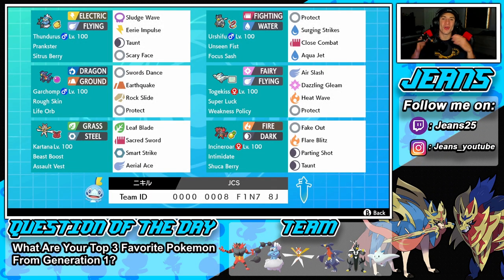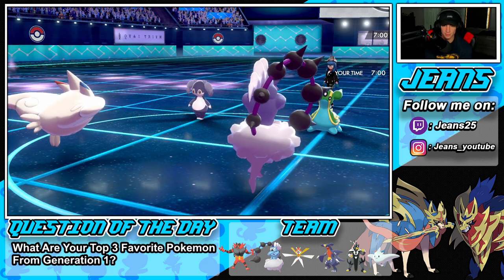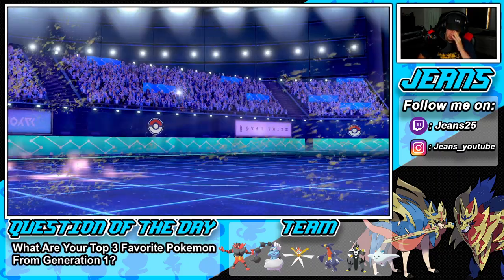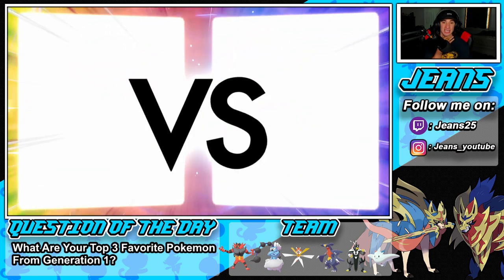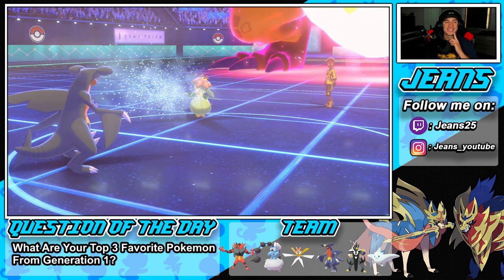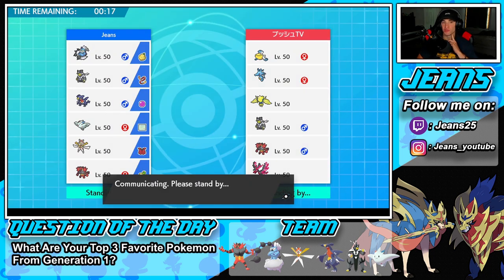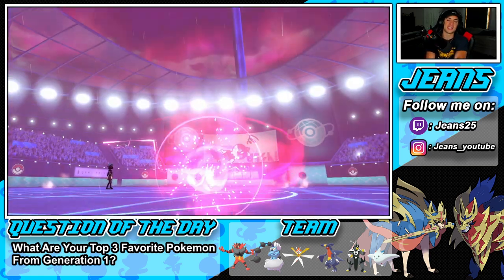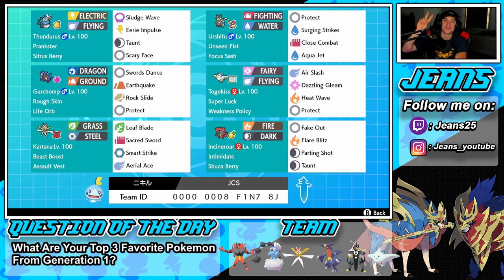Garchomp + Togekiss Team For Top Rank! - Pokémon Sword and Shield Competitive Ranked Double Battles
Team Code: 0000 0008 F1N7 8J

Weakness Policy Togekiss and Life Orb Garchomp Team that we show off in Ranked battles!.

GAME INFO
Name: Pokemon Sword and Pokemon Shield
Developer: Game Freak
Publisher: The Pokemon Company, Nintendo
Platforms: Nintendo Switch
Release Date: November 14, 2019